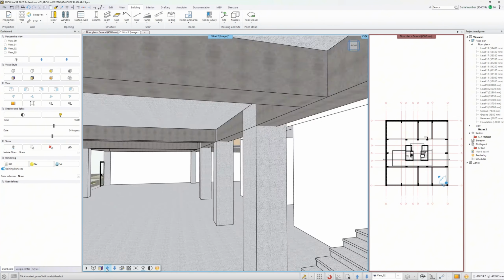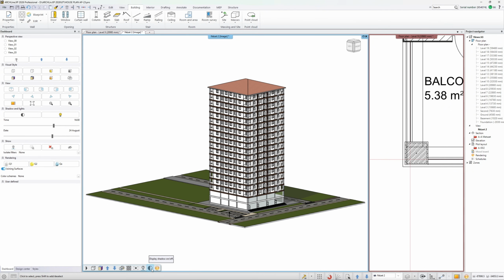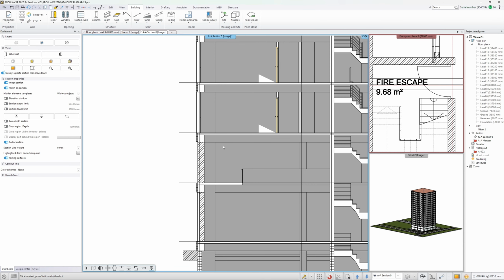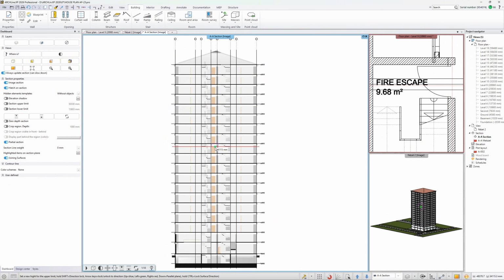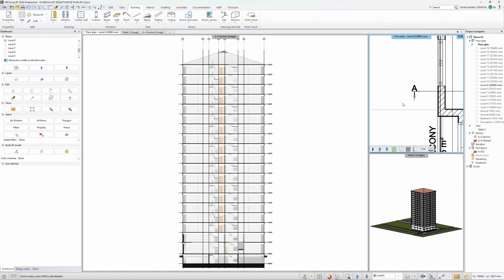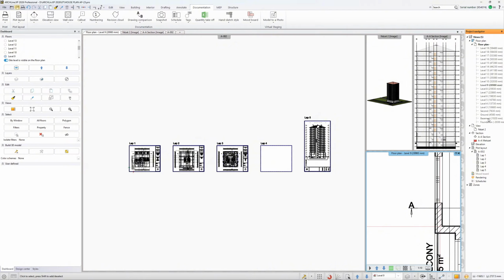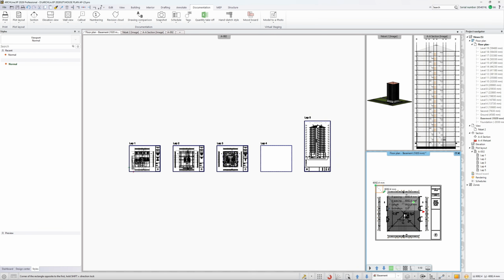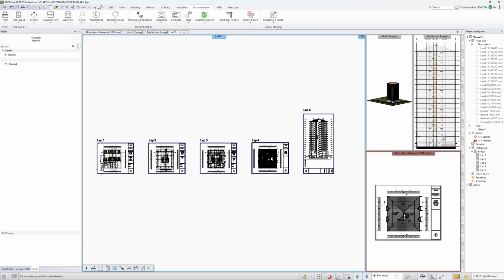New view control bar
The new View Control Bar intelligently displays the most important functions according to the active view, while providing a larger design area and faster workflow. Display settings for floor plans, 3D views, sections, and print views can be managed from a single location, making every step of the design and documentation process more efficient.